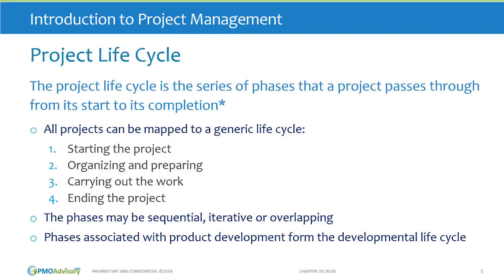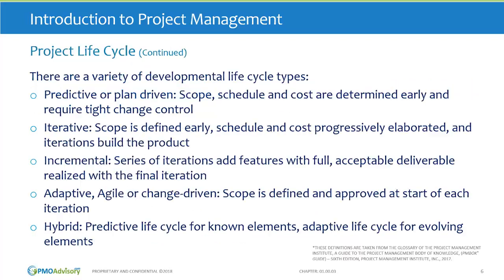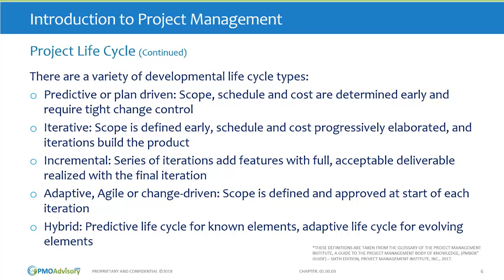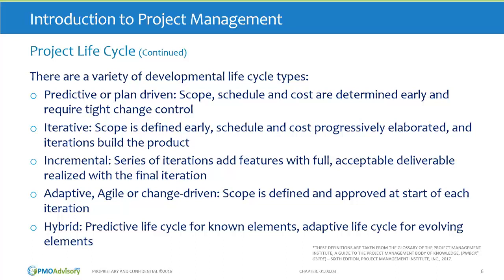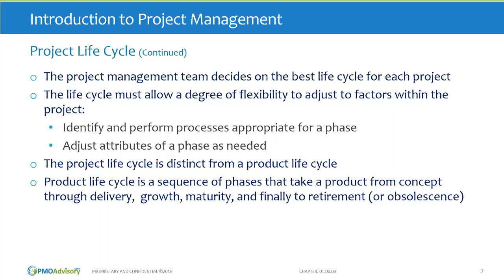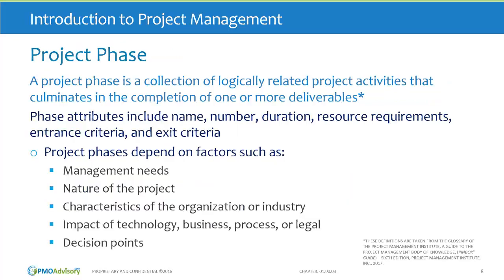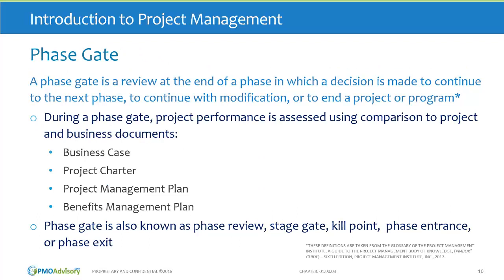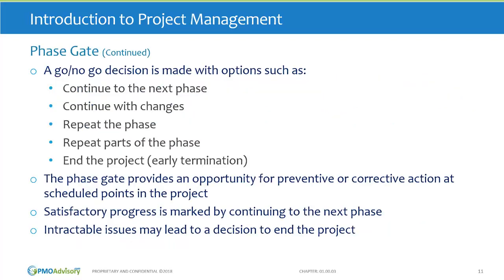Chapter 1 Introduction to Project Management, Project Life Cycle